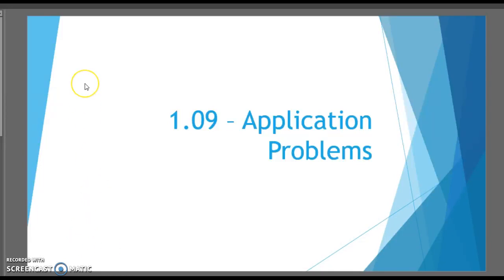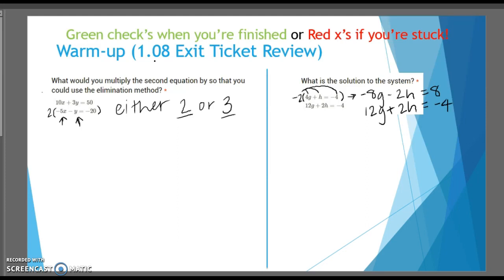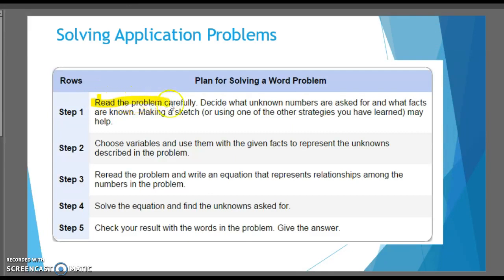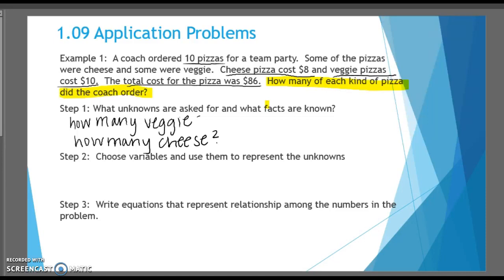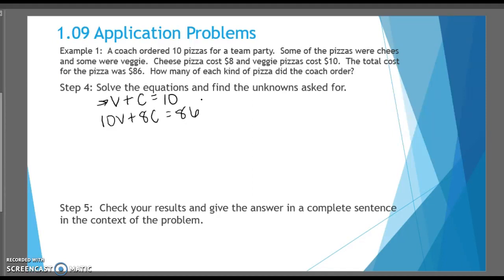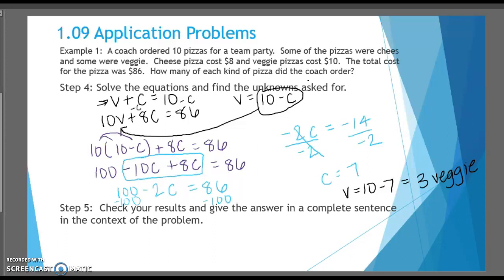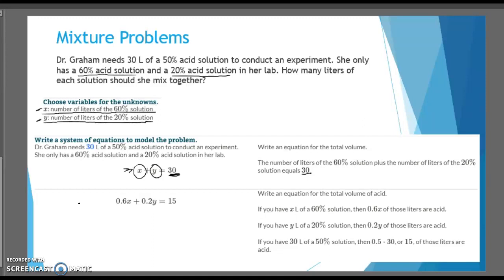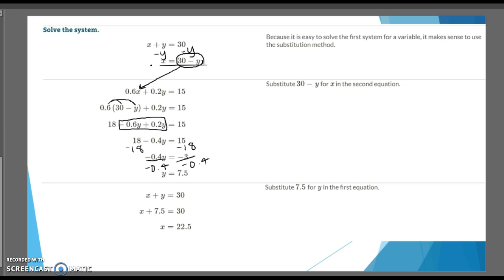1.09 Application Problems